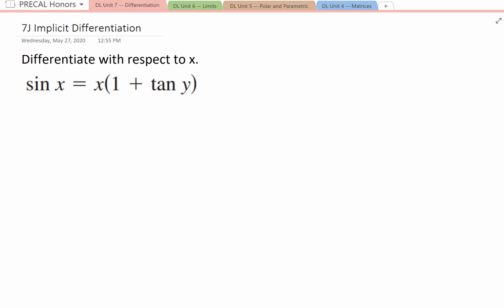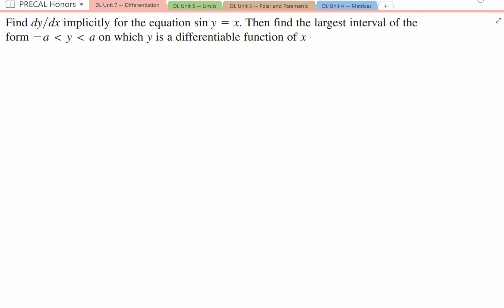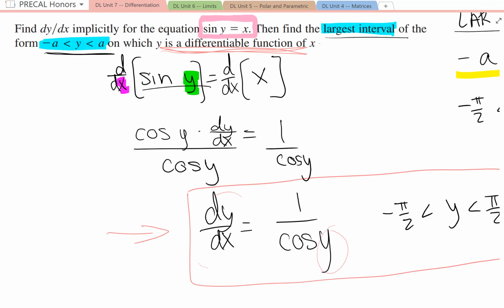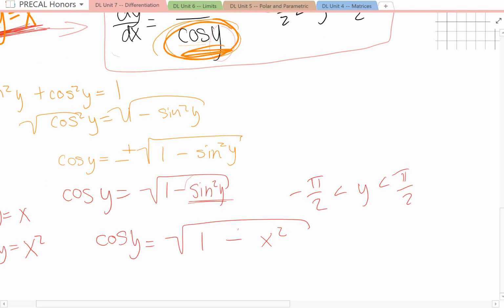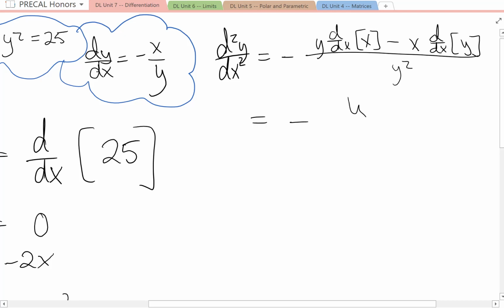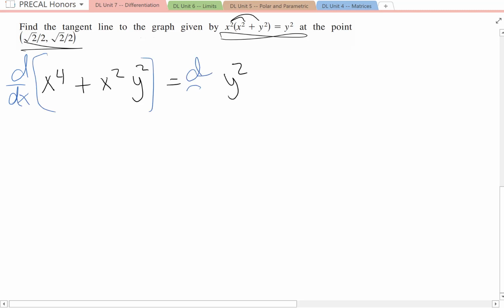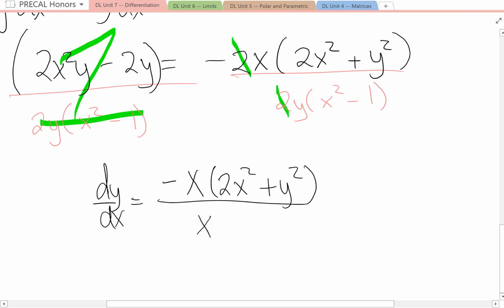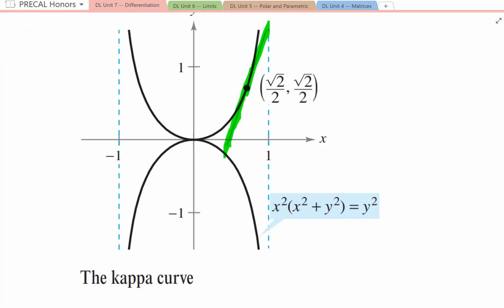Implicit Differentiation & application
In this video, we determine the largest interval for which y is differentiable by x and learn how to substitute to turn an implicit derivative into an explicit derivative. We also write the equation of the tangent line by deriving implicitly.